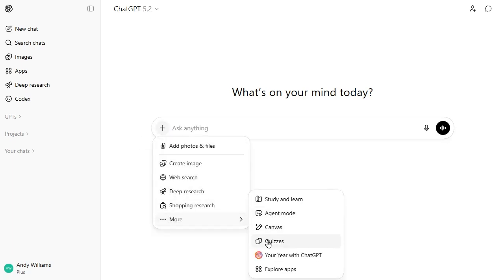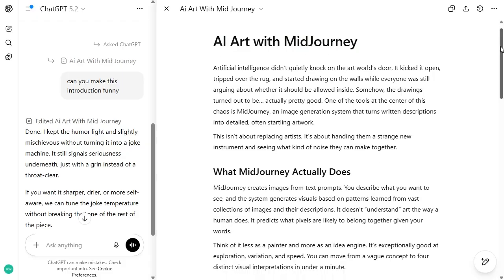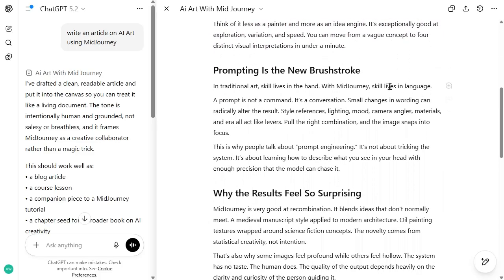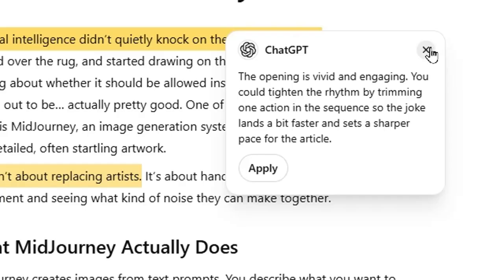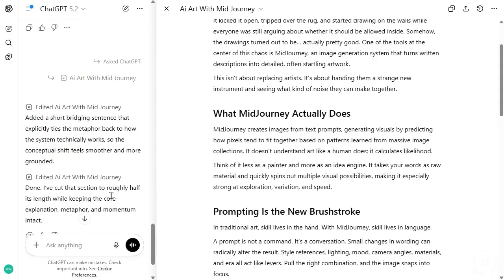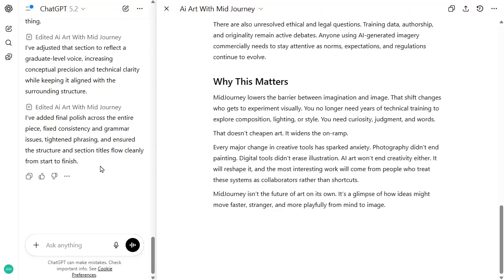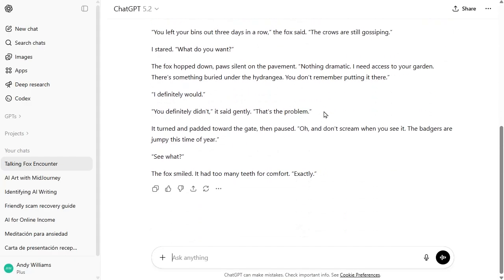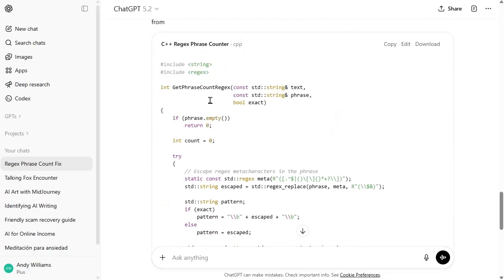ChatGPT: Using The Canvas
In this video, we take a close look at one of the most useful features inside ChatGPT that many beginners overlook: the Canvas.

Most people start using ChatGPT like a simple conversation. You type a prompt, read the answer, and then ask another question. That works well for quick tasks. But once you begin working on  larger projects , the normal chat format starts to feel limiting.

Think about writing a long article, a book chapter, a YouTube script, or a lesson plan. If you try to do that entirely in the chat window, you quickly end up scrolling through multiple responses, copying text, and trying to keep track of different versions of the same document.

This is exactly the problem the  Canvas  is designed to solve.

In the video, we explain that Canvas is essentially a  dedicated workspace for building and editing longer content with ChatGPT . Instead of generating separate responses in a chat thread, ChatGPT places the work into a structured document area where both you and the AI can refine the content together.

That changes the experience dramatically.

Rather than repeatedly generating new responses, you can work directly on the same document. You might ask ChatGPT to expand a section, rewrite a paragraph, simplify an explanation, or add examples. The changes happen directly inside the Canvas, turning the interaction into something closer to  a collaborative editing session .

We also walk through the kinds of tasks where Canvas becomes especially useful.

For example, Canvas works extremely well for writing  articles, blog posts, scripts, course lessons, and book chapters . Any time a project requires multiple revisions or structural changes, Canvas keeps everything organized in a single evolving document.

In the video, you’ll also see why this matters.

When people rely only on the chat interface, they often create what could be called  version chaos . Each revision generates a new response, and before long you’re scrolling through multiple drafts trying to figure out which one to keep. Canvas avoids that problem by letting you refine  one living document  instead of constantly restarting the process.

We also clarify when Canvas is *not* necessary. For quick questions, brainstorming ideas, short summaries, or simple prompts, the regular chat interface works perfectly well. Canvas really shines when the work becomes  longer, structured, and iterative .

By the end of the video, you’ll see how Canvas changes the way you work with ChatGPT. Instead of treating it like a tool that produces one-off answers, you begin using it as  a collaborative workspace for developing ideas and refining content step by step .

That shift may seem small at first, but it fundamentally changes how productive ChatGPT can be. Once you understand Canvas, you stop hoping for the perfect response in a single prompt and start  shaping the final result through guided iteration .

Andy Williams teaches practical AI skills through courses, books, and step-by-step tutorials designed for beginners who want to use modern tools productively. His work focuses on helping people understand how to use AI systems like ChatGPT and NotebookLM in real-world situations, from writing and research to content creation and learning. Instead of treating AI as hype or magic, the goal is simple: show how these tools actually work and how to guide them effectively. If you’re interested in learning more about ChatGPT, prompt engineering, or using NotebookLM as a “second brain” for research and knowledge organization, you can explore the resources below.